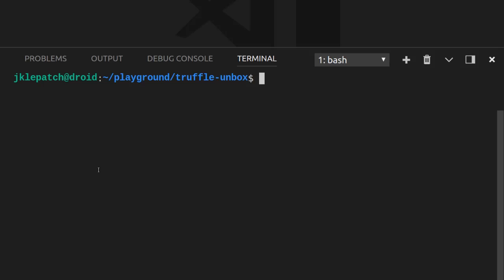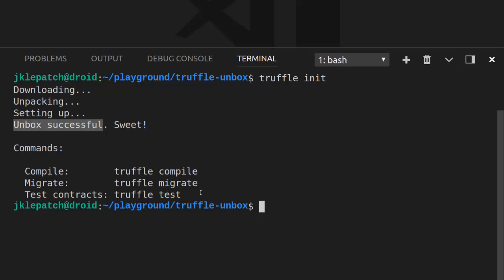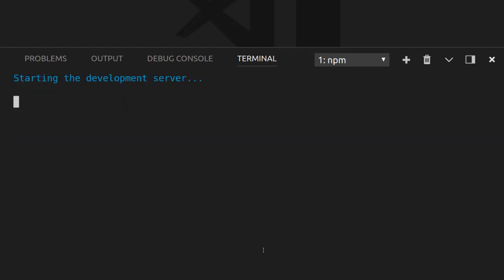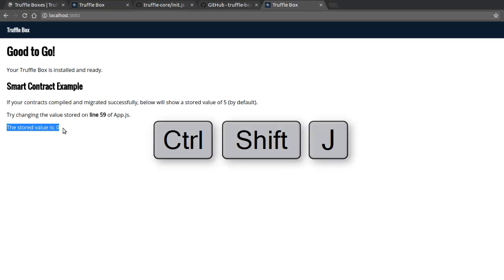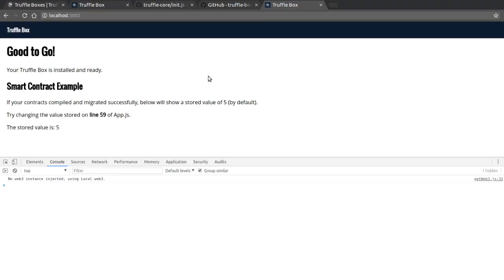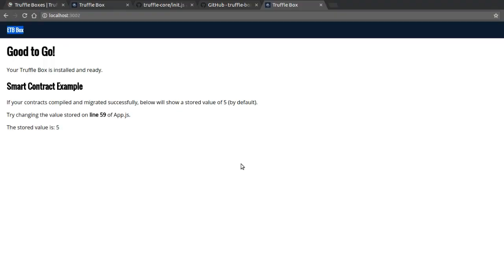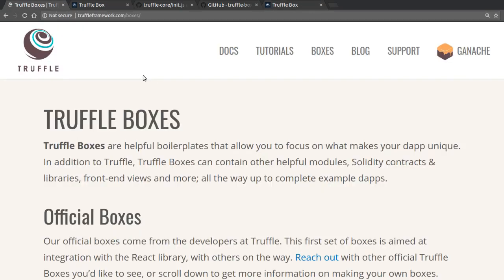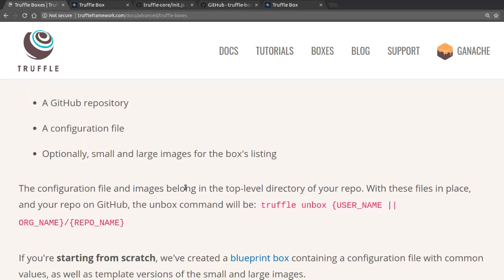Scaffold Your Dapp With Truffle Unbox | Ep12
Starting a Dapp can be daunting task.. If you use the Truffle framework, you can use the Truffle unbox command to create a whole bunch a boilerplate code to start your app... a little bit like yeoman on nodejs if you used it before..

In this video I will show you how to use this truffle unbox command to start a react-dapp. Under the hood it uses the create-react-app repo, which is widely used for react apps. I wil lalso show you how to start customizing your dapp, on the front-end (react) and on the backend (the solidity smart contract)